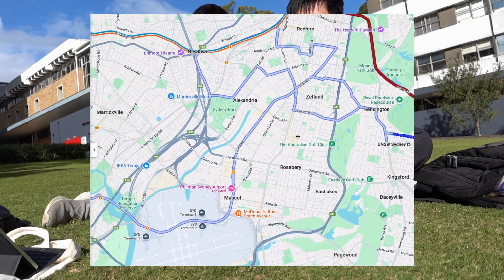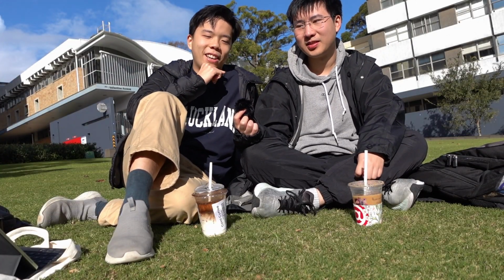Our UNSW Med Experience (Years 1 & 2) | Honest Chat as 3rd Year Students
Turn on subtitles cuz I am too lazy to put subtitles for an entire 15 min vid

I am pairing up people who want to apply to med and are prepping for their med interview. I find it very useful to have someone to practise with. So if you geeks are interested, drop me a dm on instag and if another person also dm me, I can connect y'all. Some people already did it before so get keen.

Timecodes
0:00 - teaser
0:13 - intro
0:36 - overall structure of med
1:30 - content of med
2:54 - a day in a life
3:42 - assessment
4:53 - exam
6:26 - goofy ah frds
6:32 - back to exam
9:50 - med cohort
12:46 - clinical placement
14:31 - outro